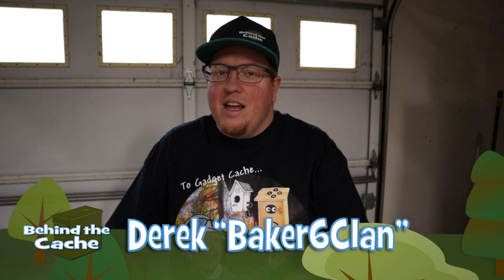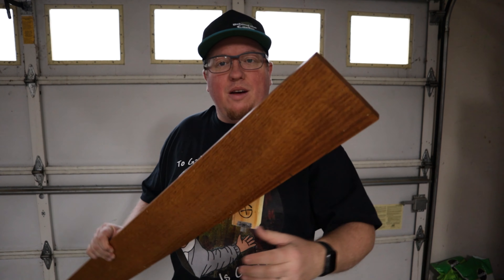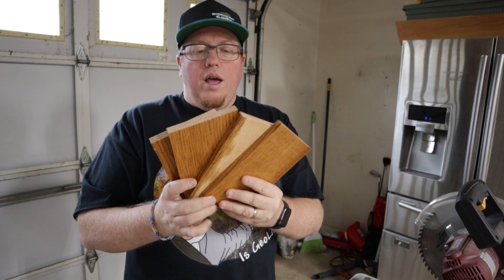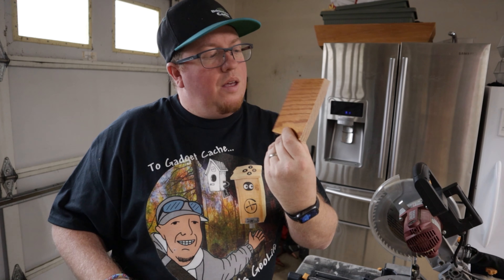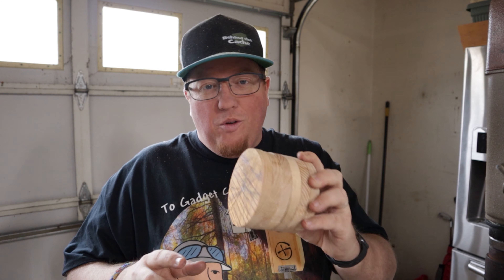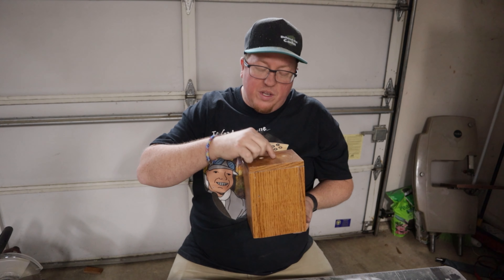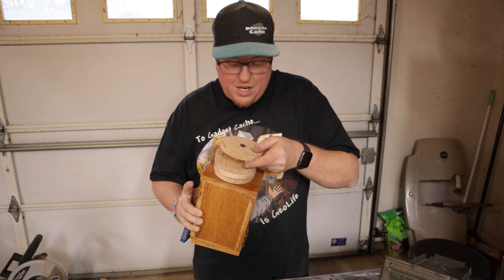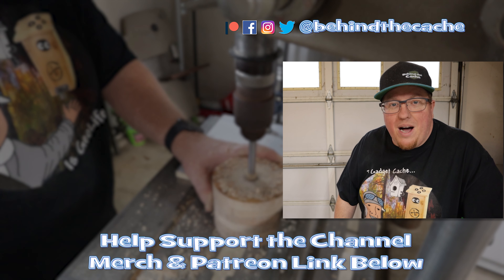Ammo Can Gadget Cache Build #1 (GCNW)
I have been wanting to do a Ammo Can Gadget Cache for some time now.  I saw this cool idea in Facebook and wanted to build it so it could go into an Ammo Can.

Thank you to artedcrafted for designing my Gadget Shirt.

Equipment used:
Camera 🎥

Edited:
Adobe CC Premiere & Adobe After Effects